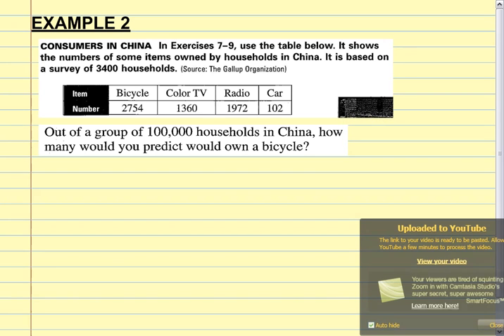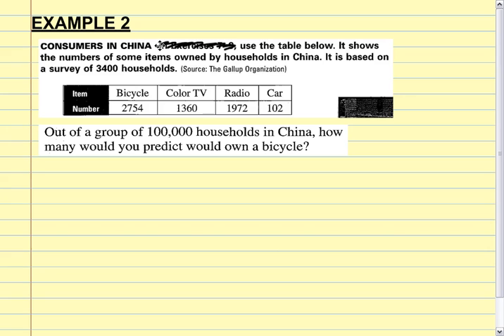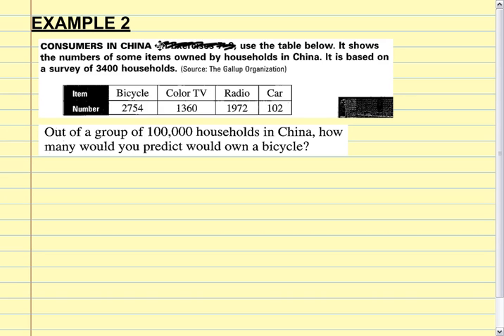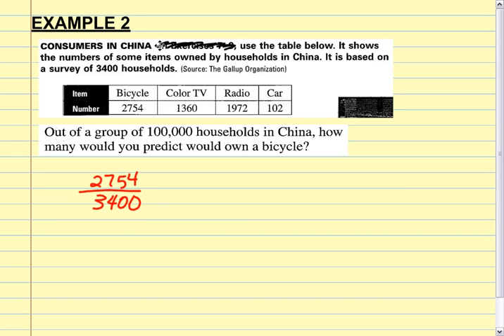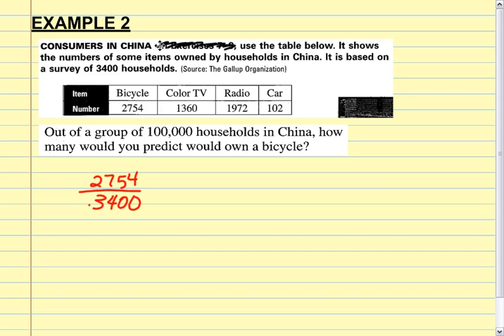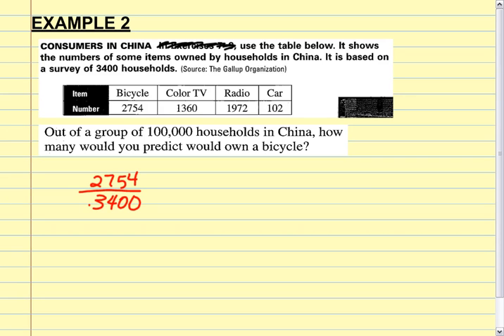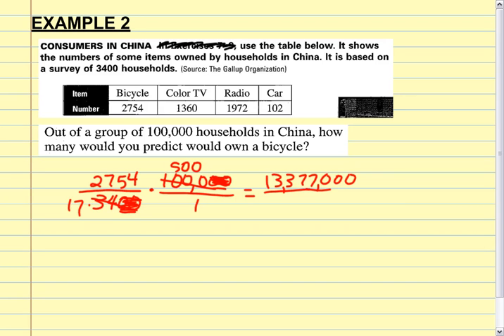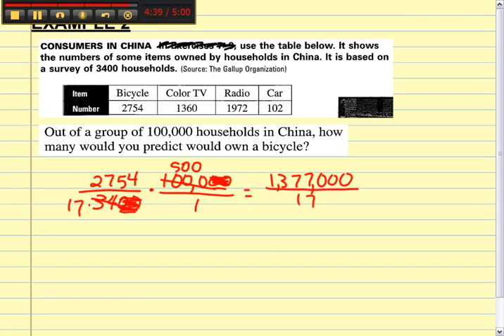Math 6, 11.6.2